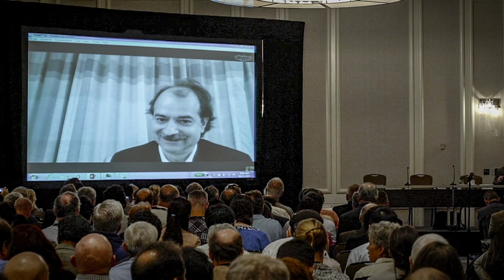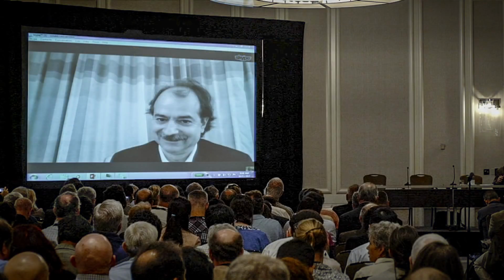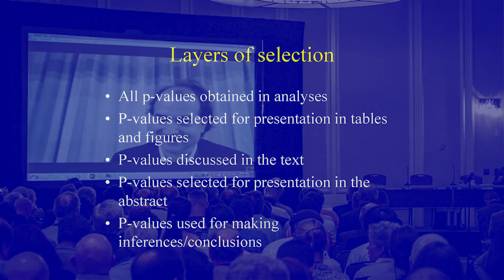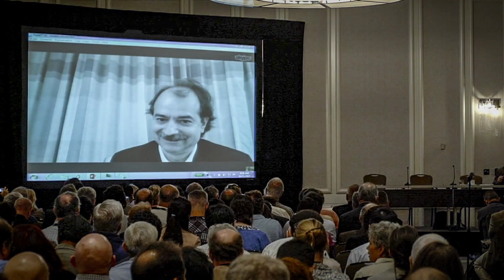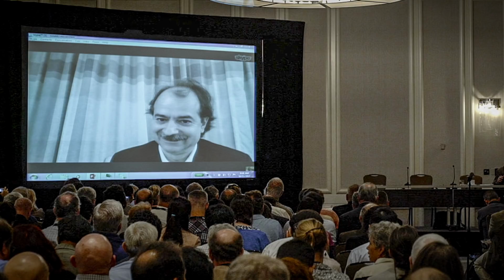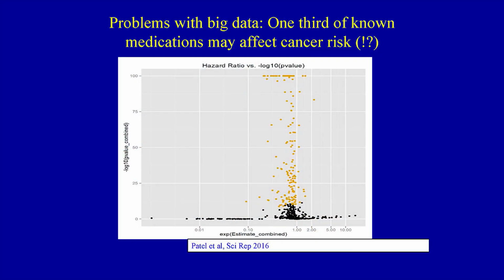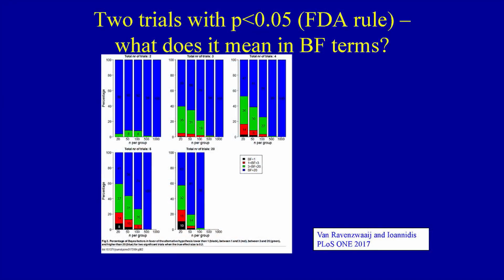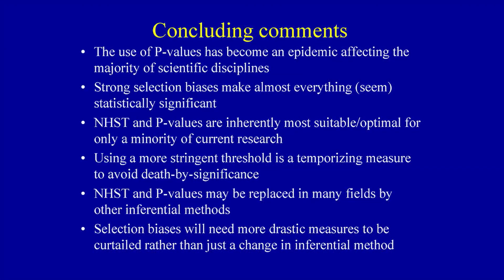What We Not Learnt from Millions of Articles with p values ما الذي لم نتعلمه من ملايين الابحاث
ما الذي تعلمناه (لم) من ملايين المقالات العلمية مع قيم p
ان المنهج العلمي والبحث العلمي اساسه الوحيد يقوم على الاحصاء , مبتءا بالاساس على شيء اسمه قيمة بي , او فحص الطالب
وهذا خطأ قاتل لكل الابحاث العلمية من اولها الى اخرها
فهل ما زلت تصدق العلم وتشك او تكذب القران ؟؟؟؟؟؟؟؟؟؟؟؟؟؟؟؟؟؟؟؟؟؟
للمزيد اقرا سلسلة مواضيعي في الاسلام يناقض العلم
For more info read my series on Islaam Contradicts Science